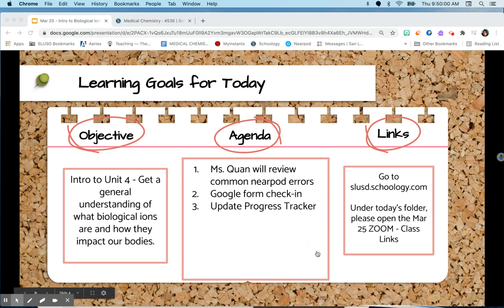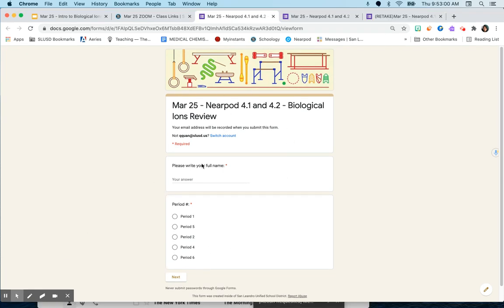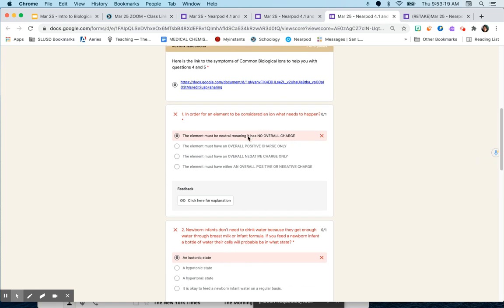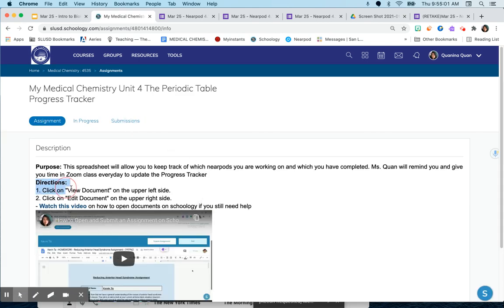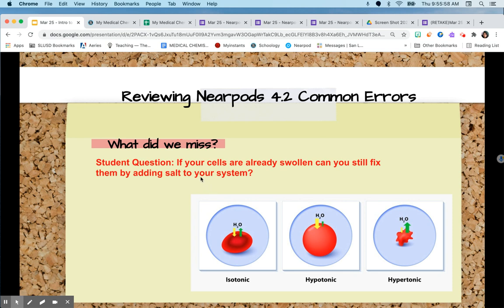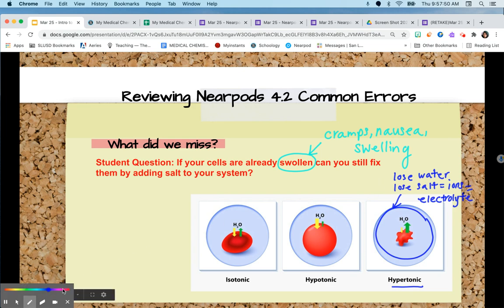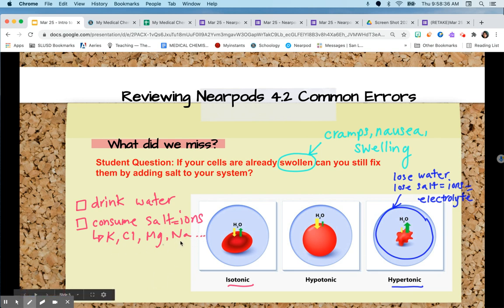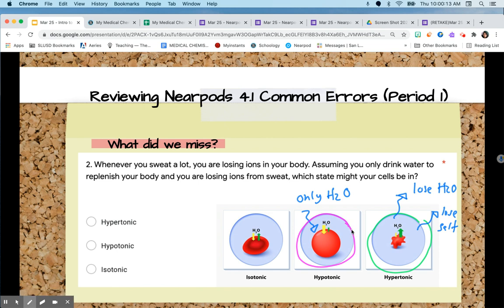MISSED ZOOM - CLASS Summary for Mar 25